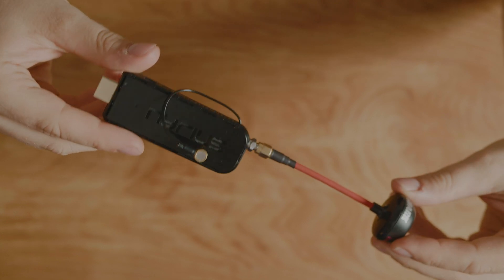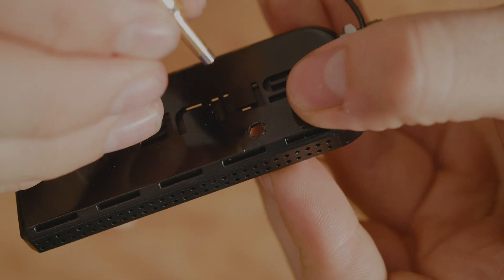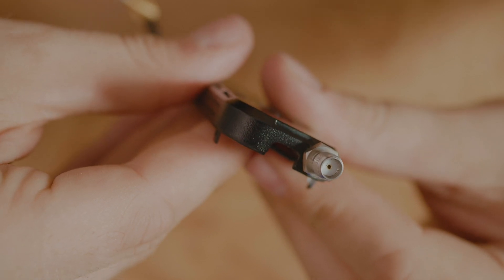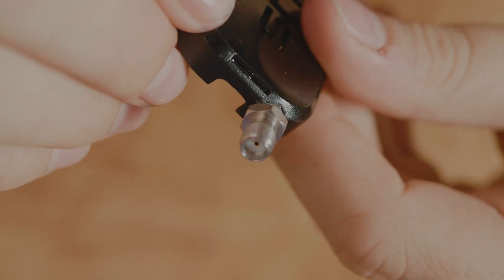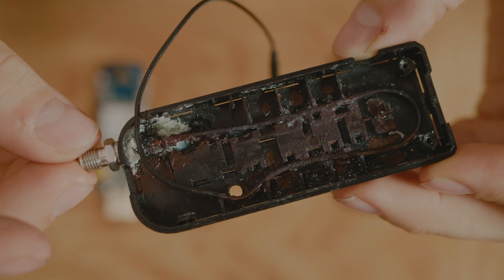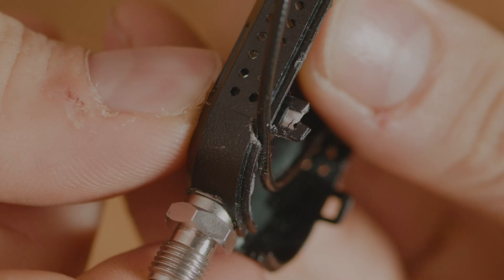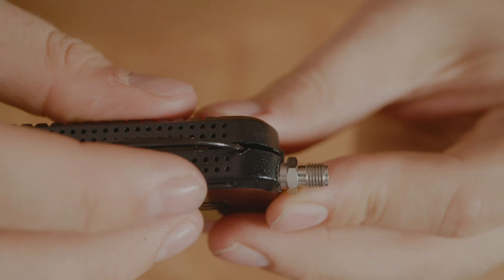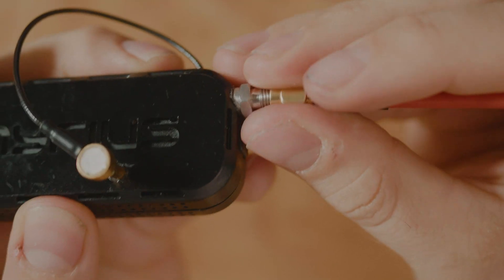TRANSMITTER ANTENNA UPGRADE - Nyrius ARIES Wireless HDMI - Range Hack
TRANSMITTER UPDATE PARTS

Fatshark Antenna – RP-SMA Male

muRata RF Test Cable, Coaxial Connector – MXGS83RH3000 – Female SMA

Gorilla Glue – Clear All-purpose

Gorilla Glue – Superglue fast drying

FULL PARTS LIST ON MY BLOG - US AND USA LINKS

MUSIC